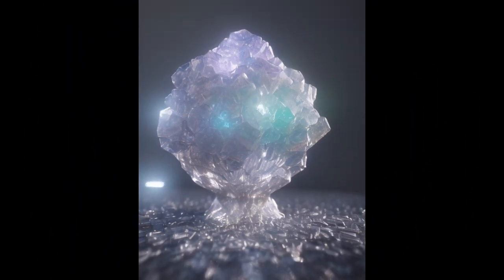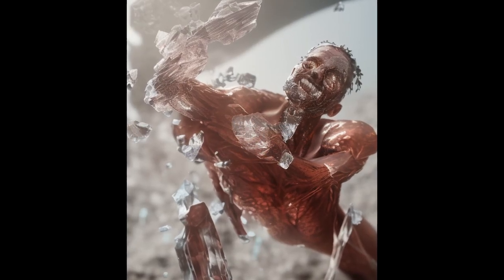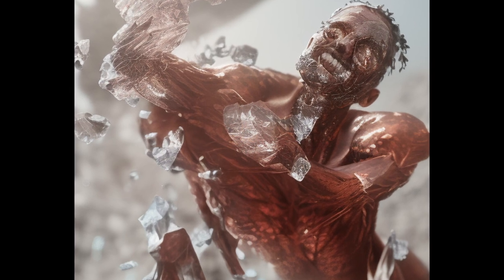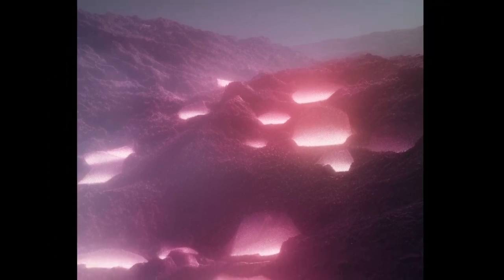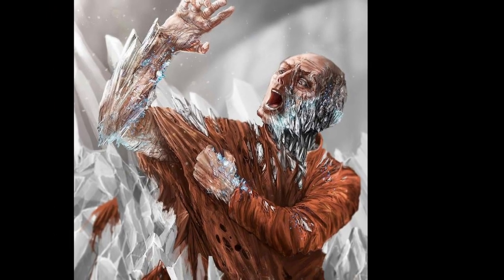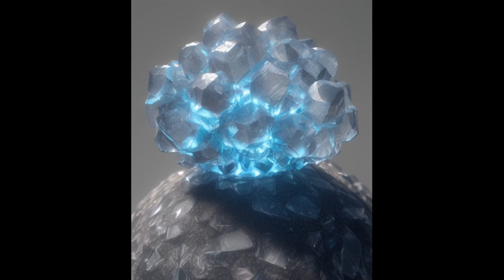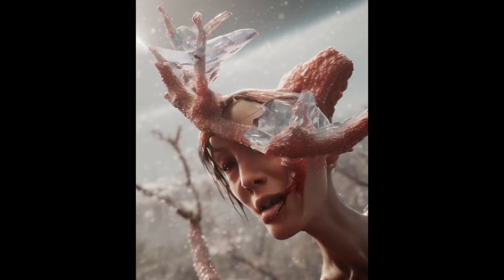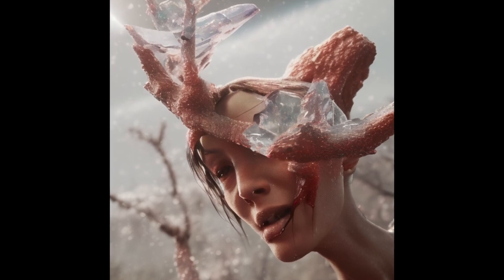SCP 409 - I’ll Become a Crystal. Ladies Love Crystals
Artwork